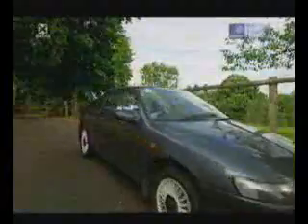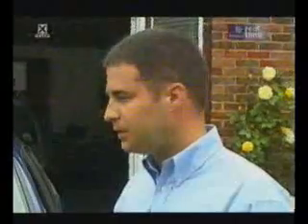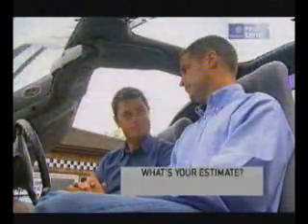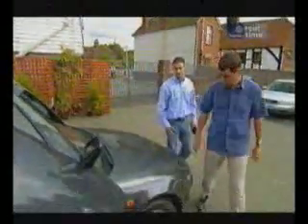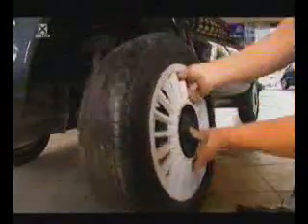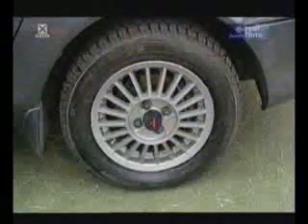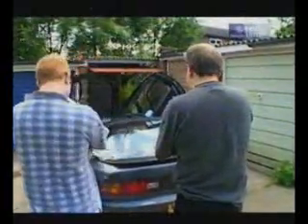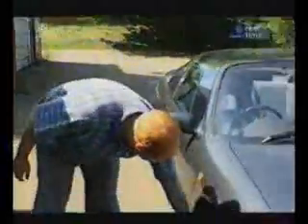Deals on Wheels Toyota Sera episode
Toyota Sera featured in 'Deals on Wheels'.